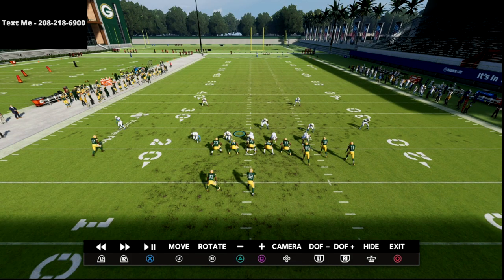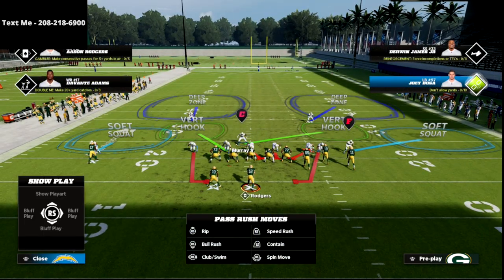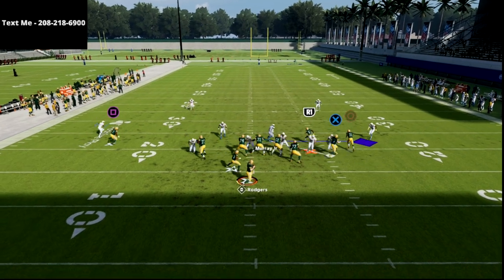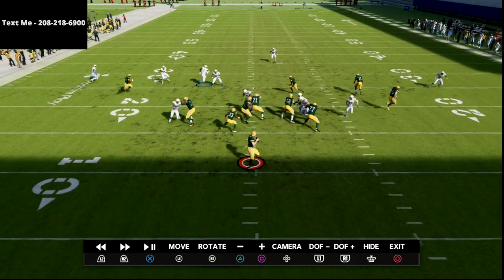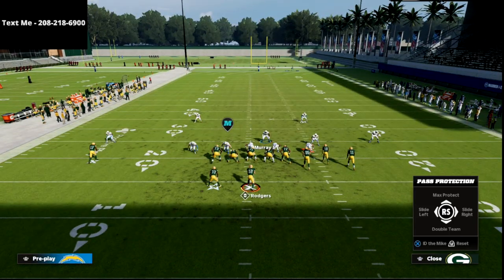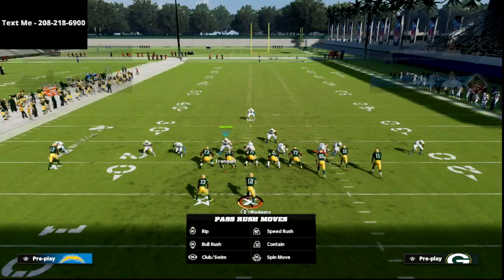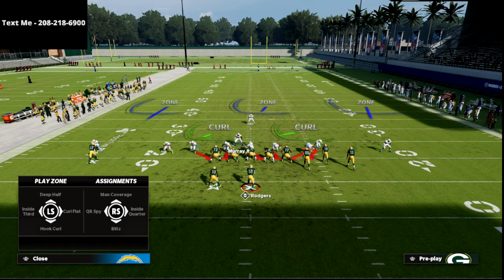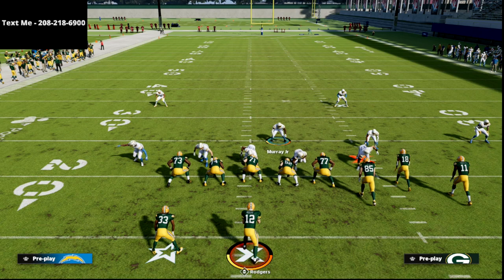Madden 22 Defensive Tips - Nickel Triple Nickel Blitz 2 Breakdown| *Best* Blitz In Madden 22